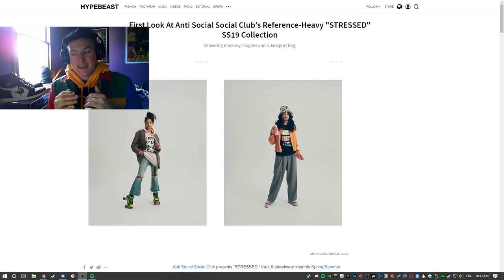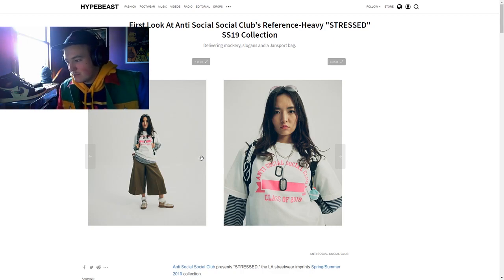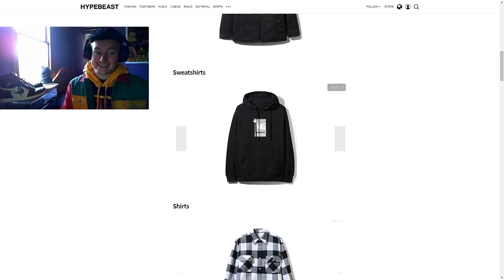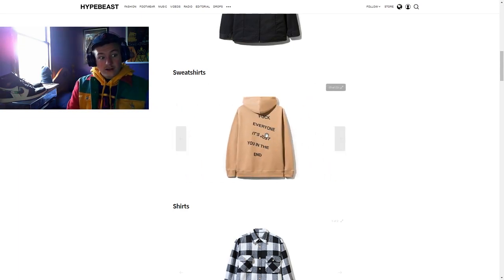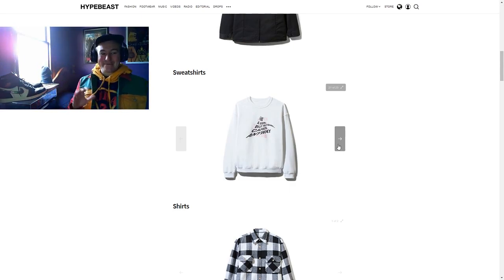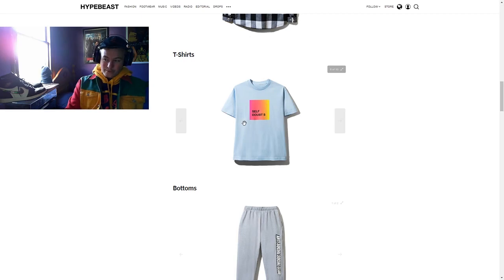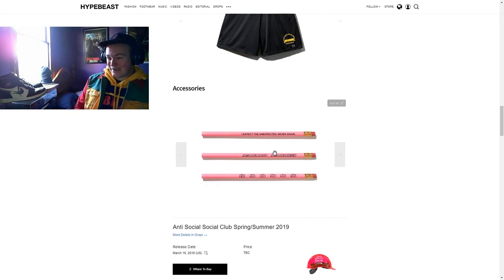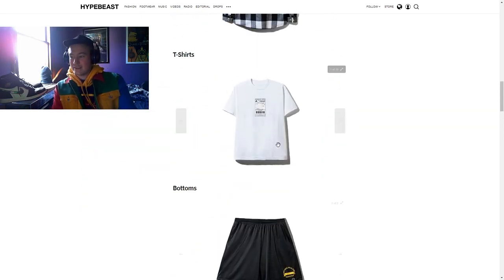Streetwear Talk | Discussing The Full Anti Social Social Clubs S/S 2019 "STRESSED" Collection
Hey y'all! Today, I am doing a review of the Spring / Summer "STRESSED" 2019 ASSC collection. I'll give you some thoughts and feelings on some of the new pieces and what I think I'll try to be copping this drop.

Lemme know if you are looking to cop something this drop or any thoughts or feelings about the upcoming drop